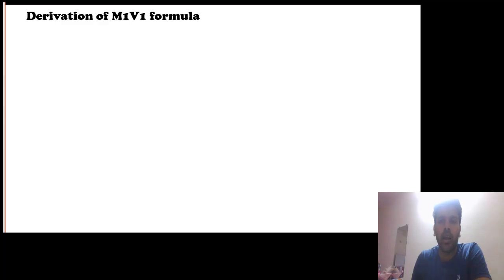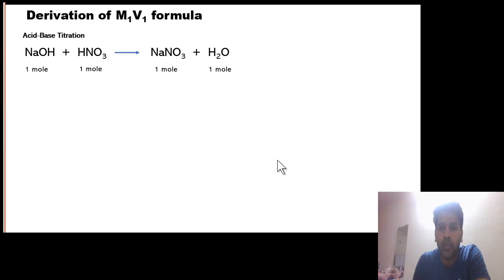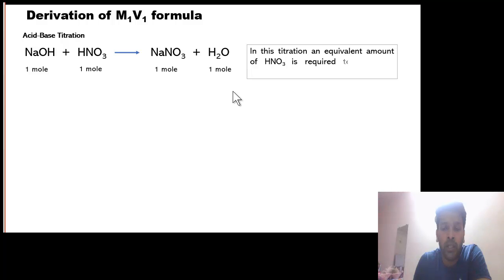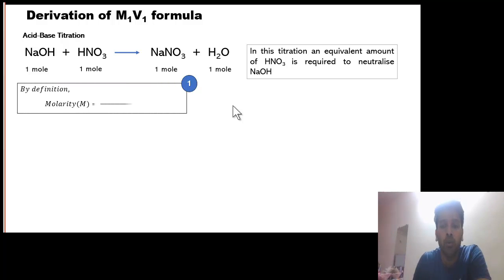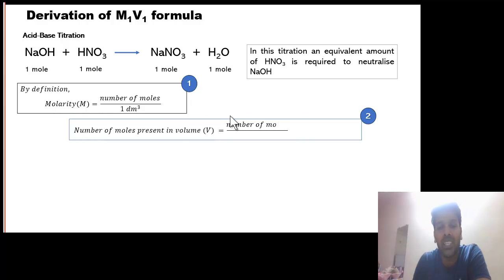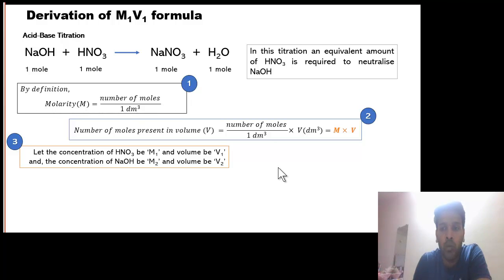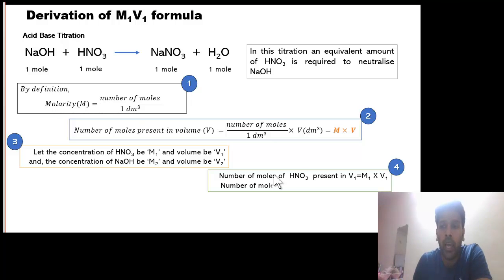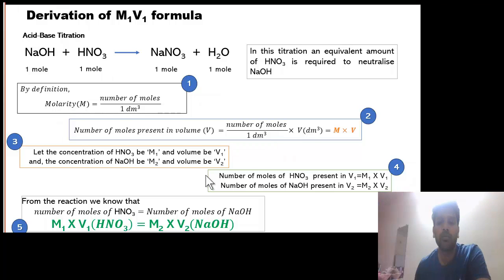Deriving the formula M1V1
Derivation of M1V1 formula
M1V1=M2V2